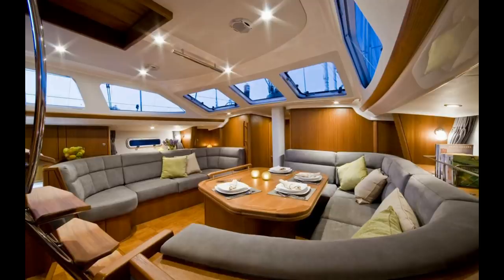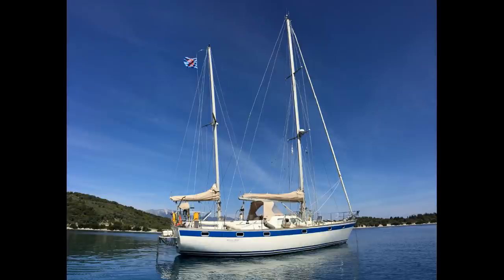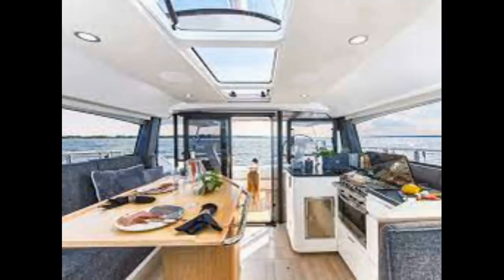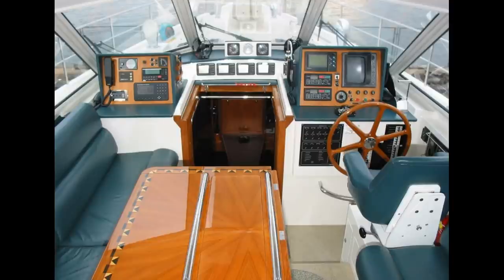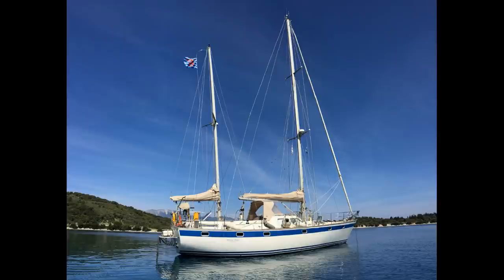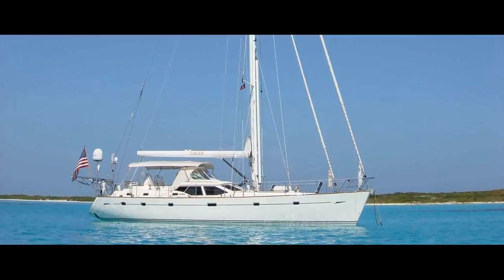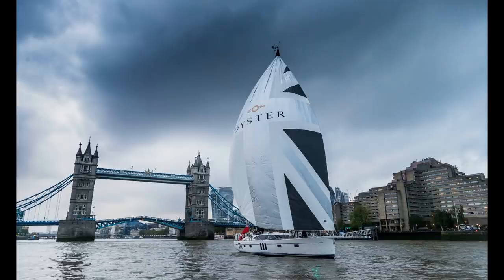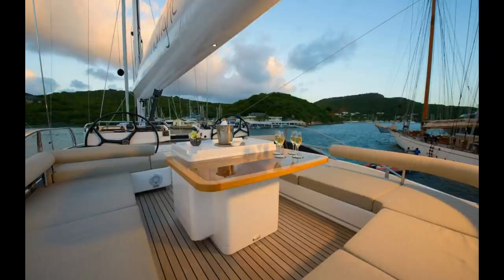Deck Saloon Sailboats - Oyster - Episode 163 - Lady K Sailing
Oyster sailboats, deck saloon sailboats, deck salon sailboats, cruising sailboats
Photo Credit: